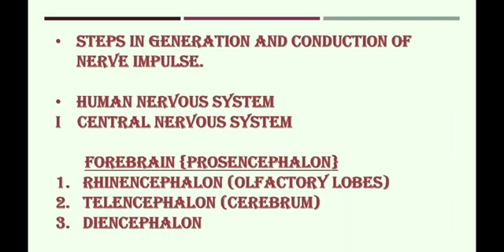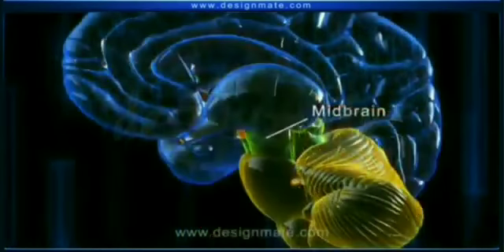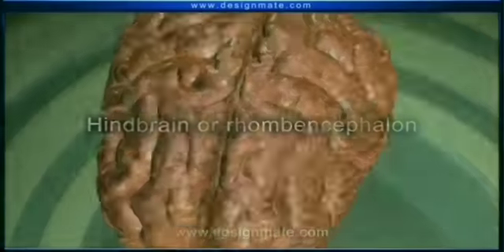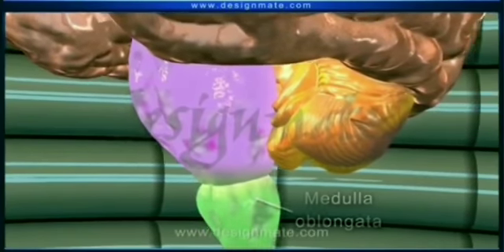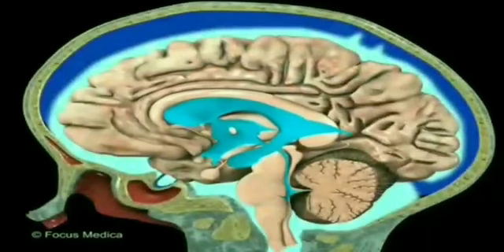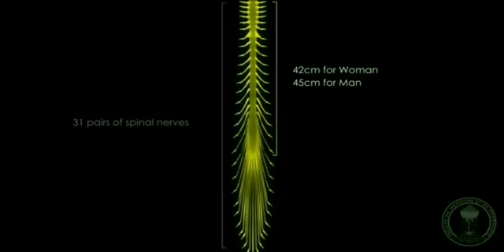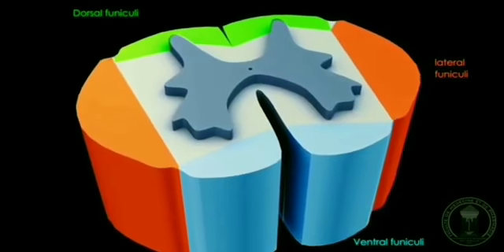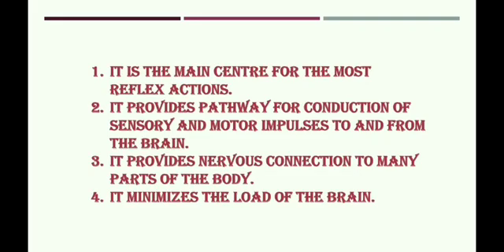Std XII (Part lV) Control And Co ordination